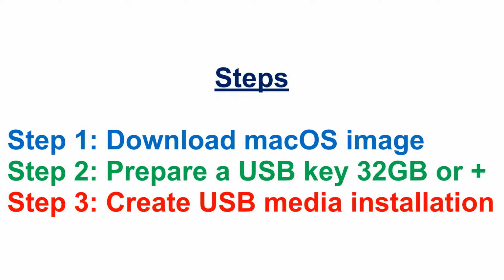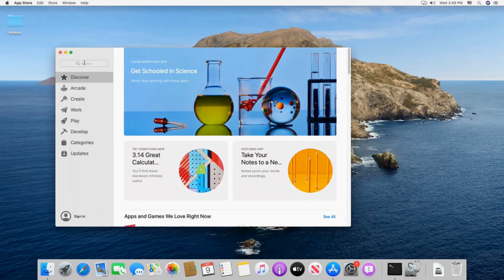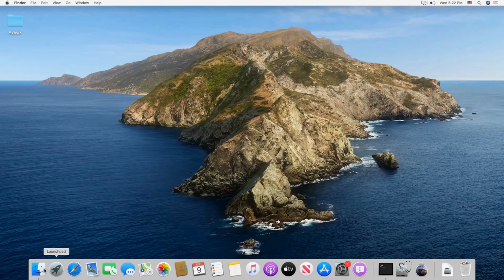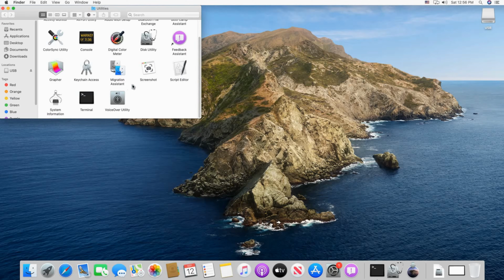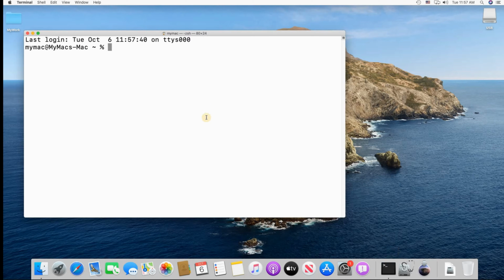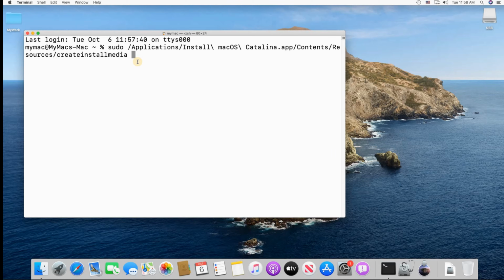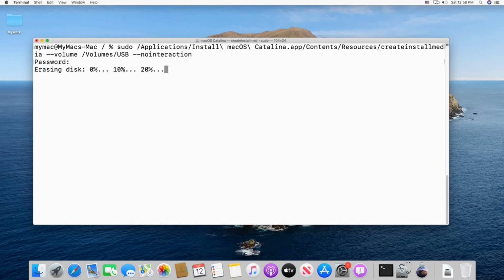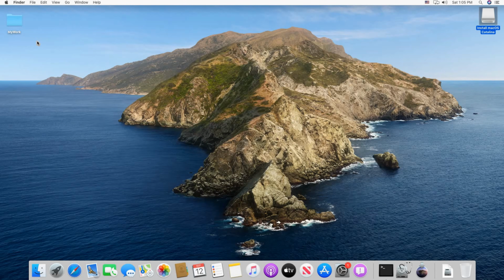How to create macOS bootable USB installation media (Easy step by step guide)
Create a USB installation media for macOS fast and easy. I am demonstrating on Catalina but this also works for other versions

Chapters to create a macOS USB installation key:
00:00 Intro
00:33 Step 1 Download macOS image
01:59 Step 2 Prepare a UB key 32GB or more
02:55 Step 3 Create USB installation media

Commands:
sudo /Applications/Install\ macOS\ Catalina.app/Contents/Resources/createinstallmedia --volume /Volumes/USB --nointeraction

Follow me on:
My websites: